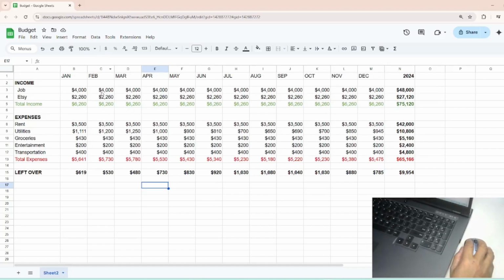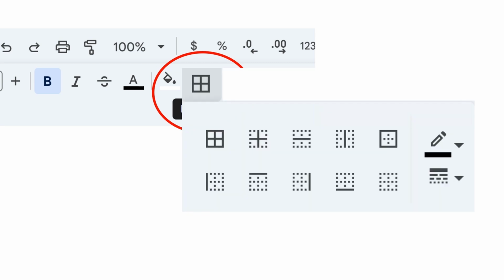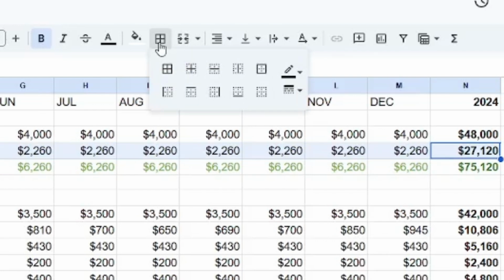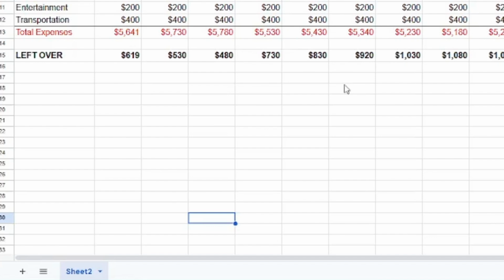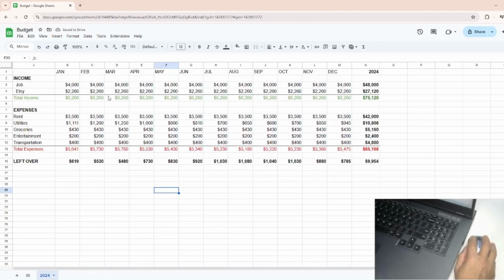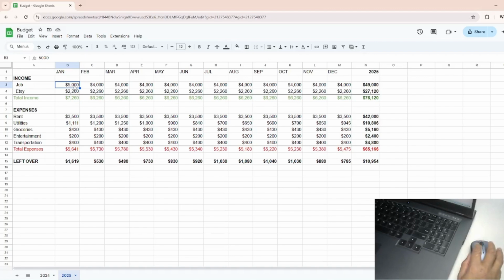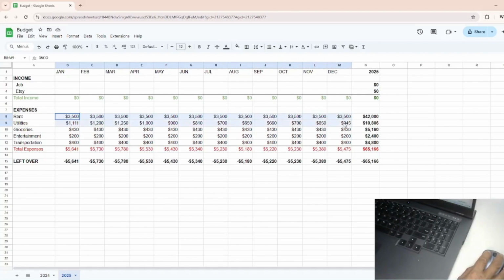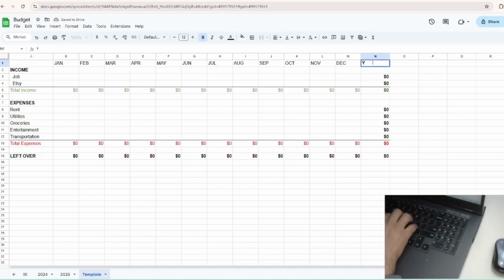Level 2-Budgets in Google Sheets - pt 4 - Borders, Tabs , and Templates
To analyze the numbers on your spreadsheet, it should be well-organized. In this video we add lines (borders), separate years into individual sheets and create a template for future use.
Struggling with basic computer skills? The “I Get It Tech Classroom” has live Q&A sessions and tutorials to help you master essential techniques.